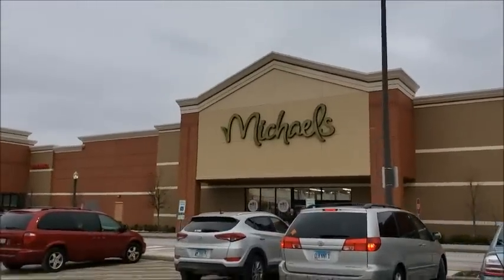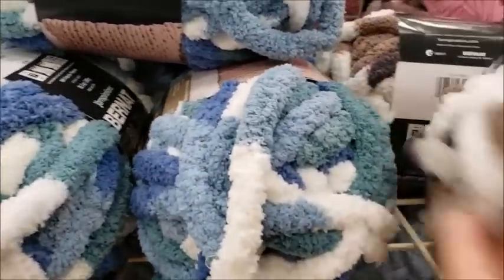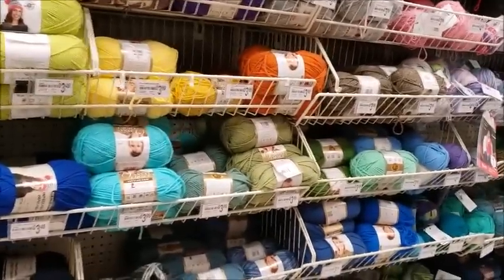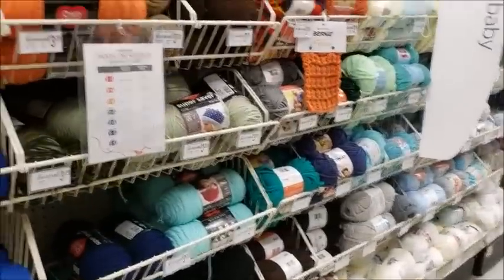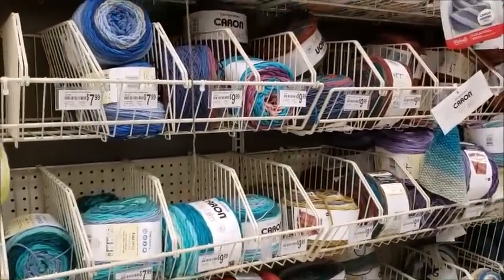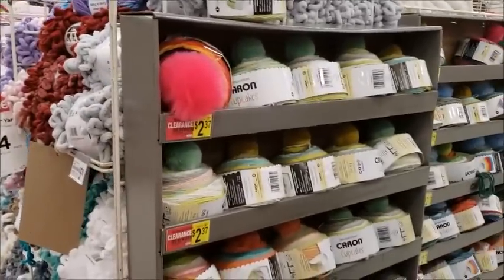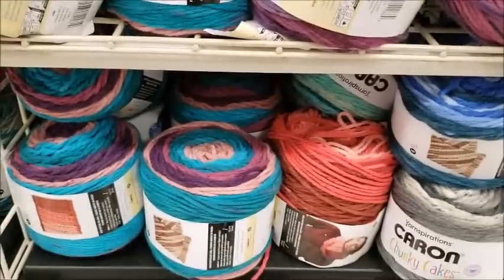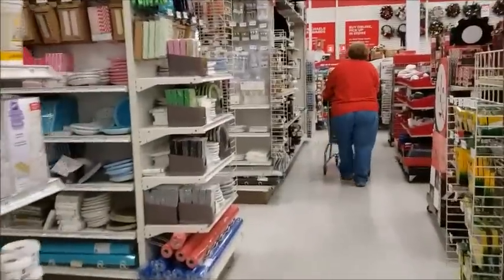Browsing Michael's for Deals - Yarn Shopping | BAG O DAY CROCHET VIDEO